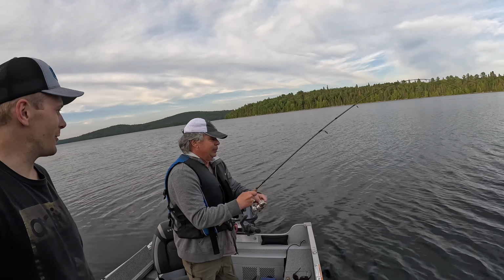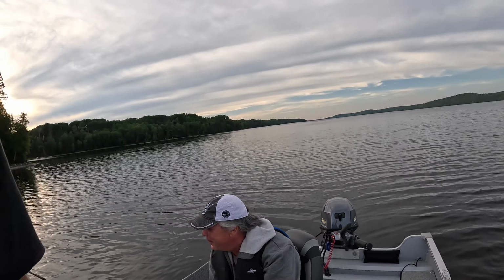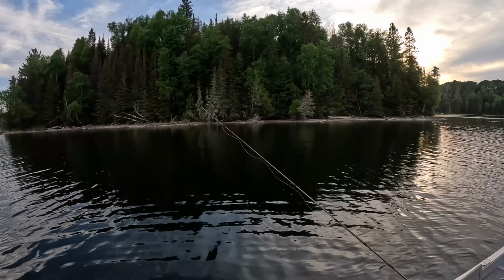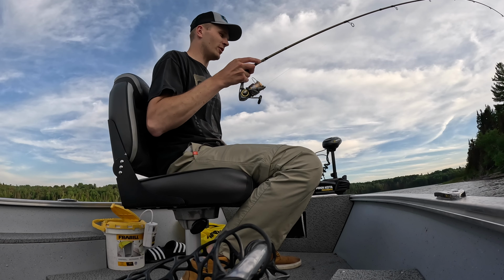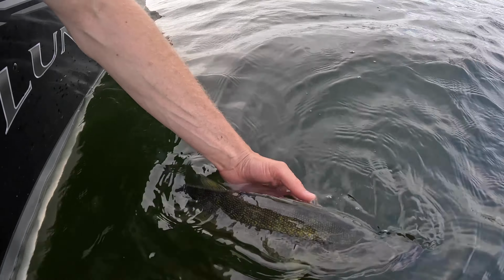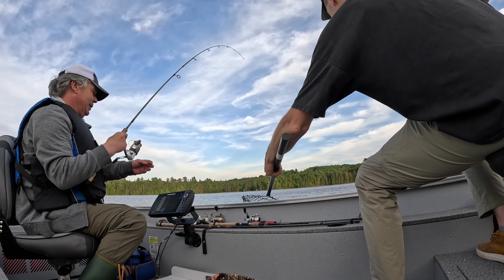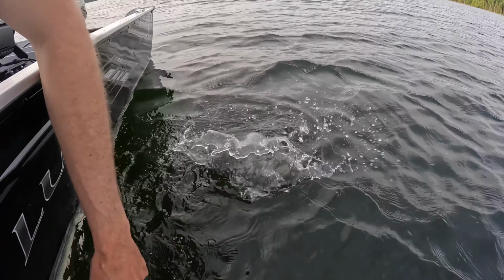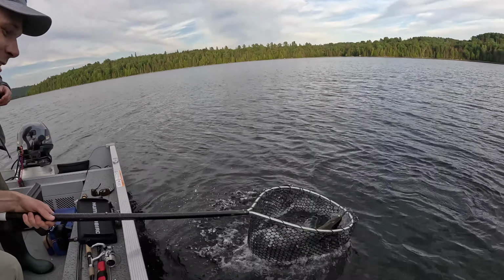SIMPLE METHOD catches ALGOMA WALLEYES!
Join us for an exciting night of walleye fishing in Northern Ontario! We start off with a bang, landing a giant 25-inch walleye right at the beginning. The action doesn't stop there, as we continue to reel in some impressive catches throughout the night, including a 25 and a quarter-inch walleye. We're jigging on a point in about 11 feet of water, and the walleye are biting!
We catch walleye of various sizes, some that are perfect for dinner, and then we keep fishing for the big ones. We spot lock on a productive spot and the fishing gets even better. There are multiple double headers where both anglers have fish on at the same time!
Another double header with a 24 inch walleye
It's a beautiful night on the water, and the walleye are definitely on the bite! We end the night with yet another double header, and a good sized "eater". It’s a fishing adventure you won’t want to miss!